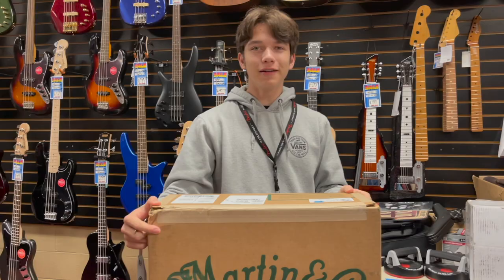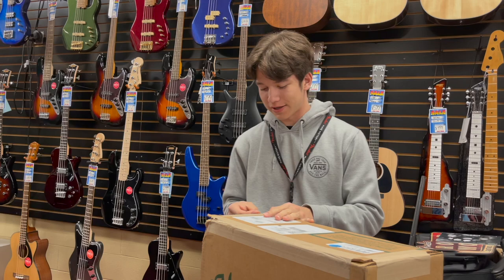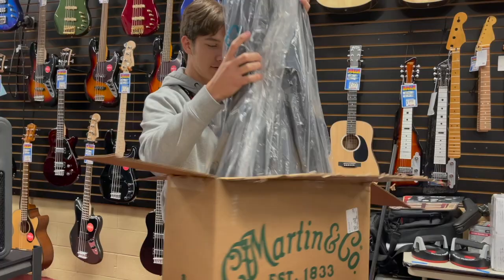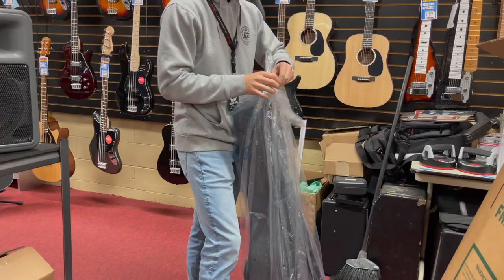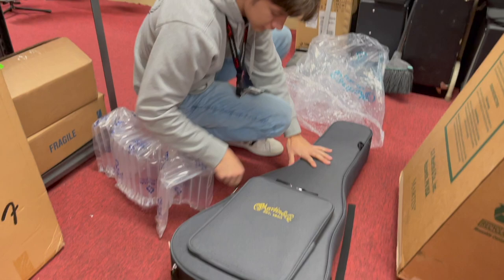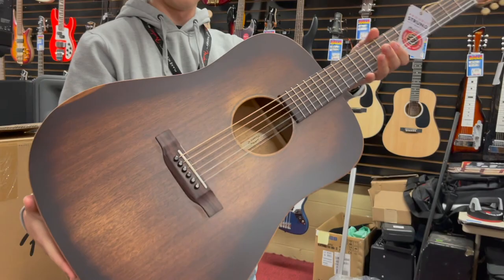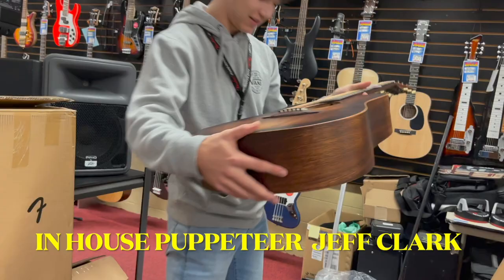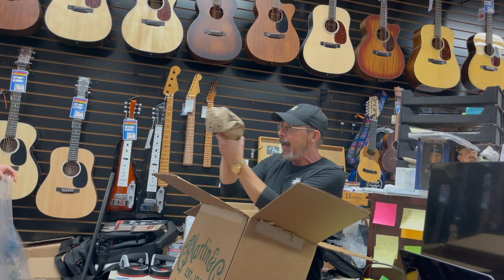Tweed Hut unboxes a new Martin D15m Streetmaster. Say hi to Cameron!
The boys at the Tweed Hut unbox the new Martin D15M Streetmaster. Plus the puppet show at the end. Let's get serious!